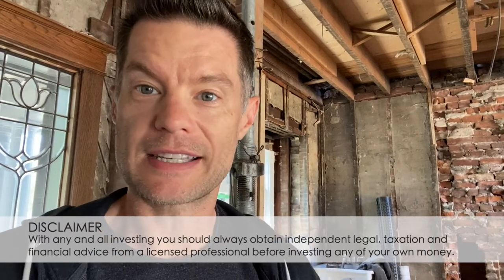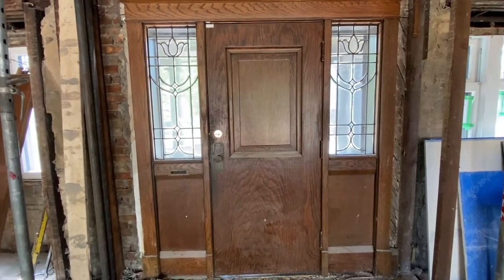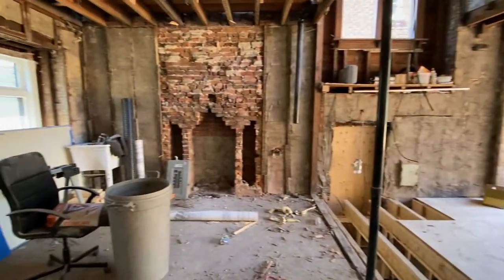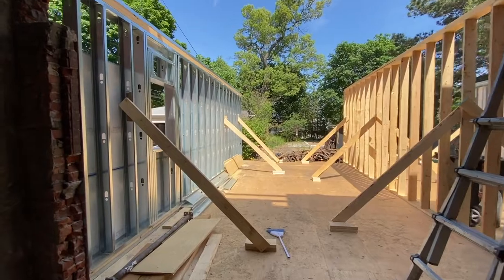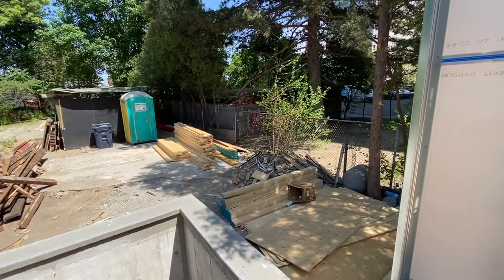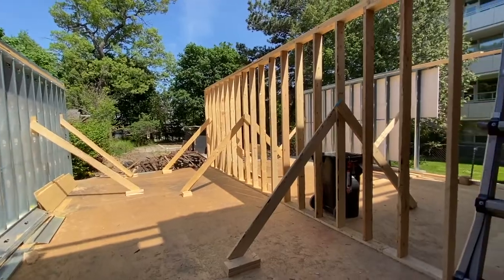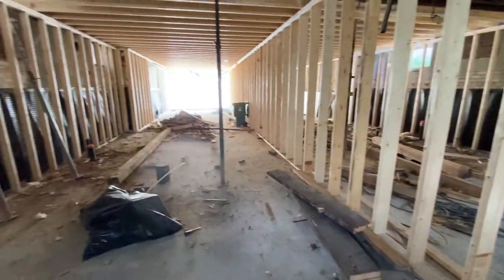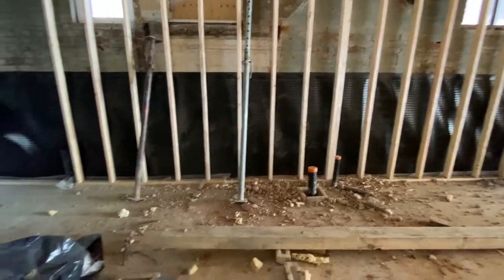How to Remodel a Rental Property in 2021 [Big Project Update]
Should you invest in rental business in 2021? Are you looking for leasing and renting business ideas?
In this video we will do a walk-through of Oakmount property in Toronto which we are converting to 8 rental units. Let's chat about the current challenges and the overall progress.

Darren Voros